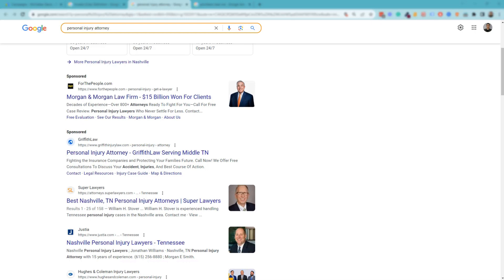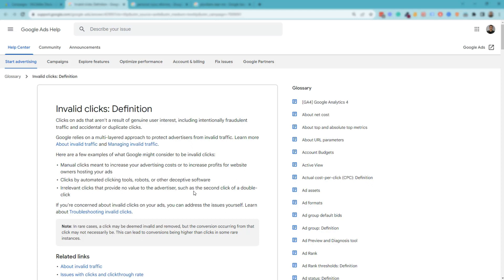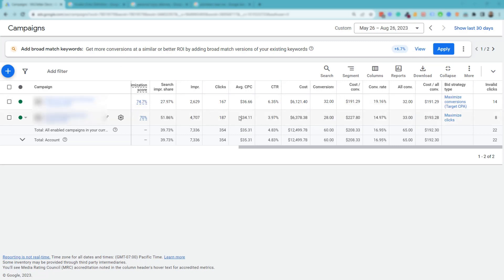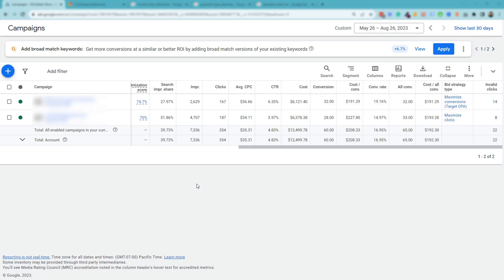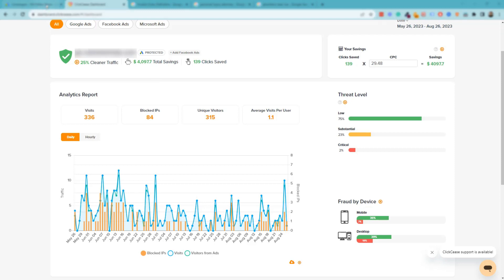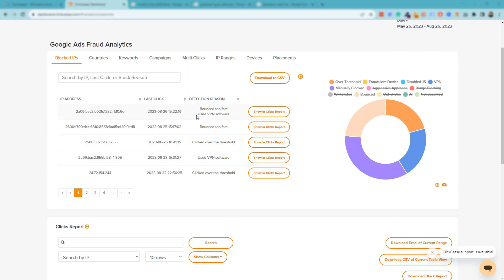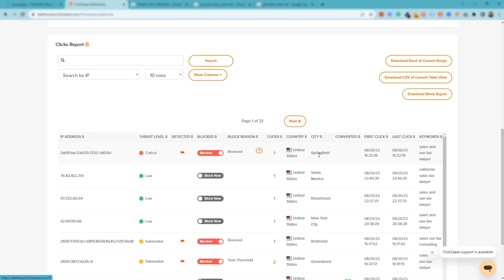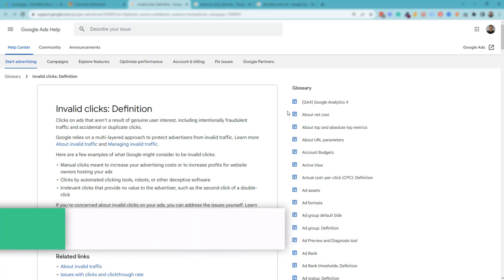How to See Invalid Clicks in Google Ads and How to Stop Click Fraud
What Are Invalid Clicks? How Do You See Them In Google Ads? And How to Stop Click Fraud From Occurring.

Leadgenpreneur.com?utm_source=youtube&utm_medium=yt-desc&utm_campaign=clickfraud

⏰Timestamps⏰:
0:00 Introduction
0:29 What Is Click Fraud?
1:18 What Are Invalid Clicks?
1:58 How to Check Invalid Clicks Data in Google Ads Dashboard
2:55 Options to Reducing Click Fraud (Free Option)
4:30 Paid Solution to Reducing Click Fraud
9:52 Conclusion